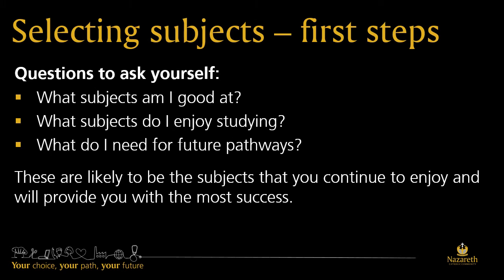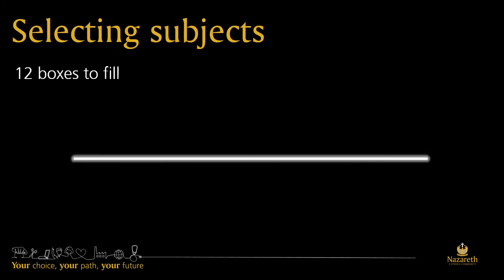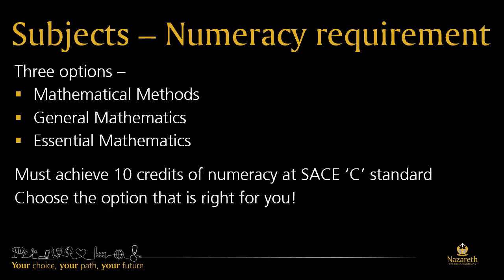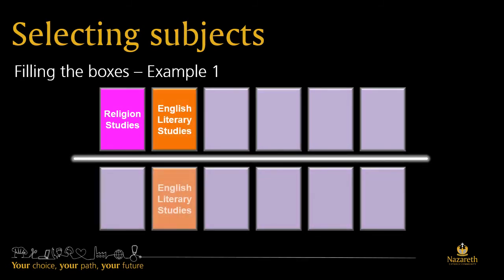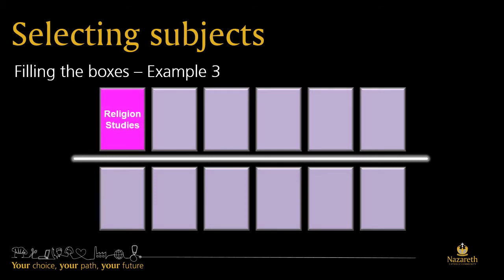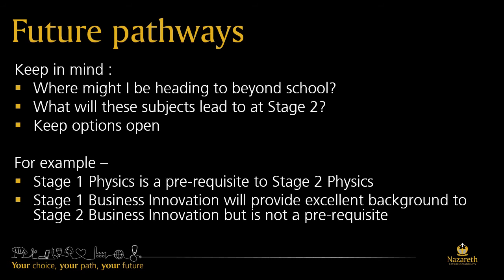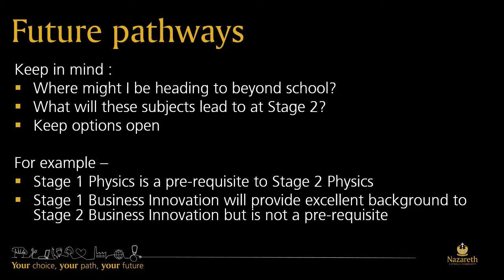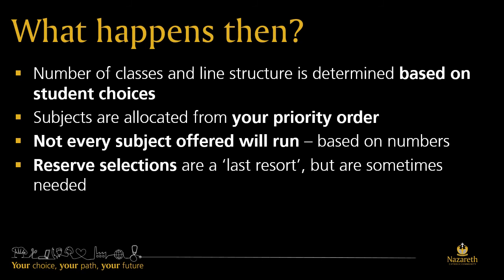Selecting Subjects for Year 11 in 2022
This short video will assist Year 10 students at Nazareth Catholic College undertake their subject selection process for Year 11 in 2022.